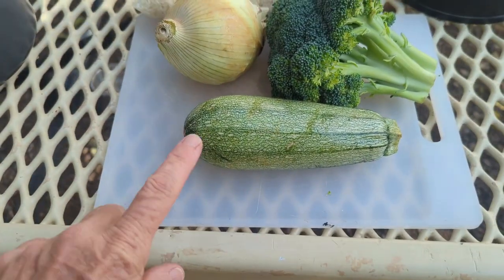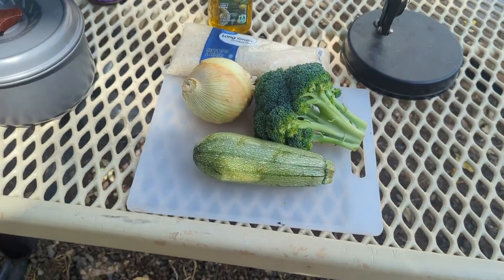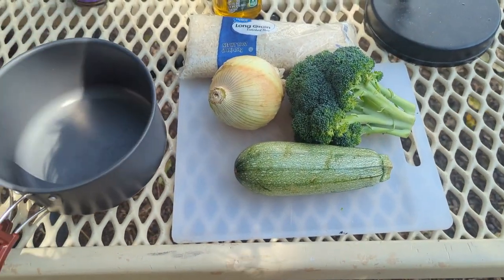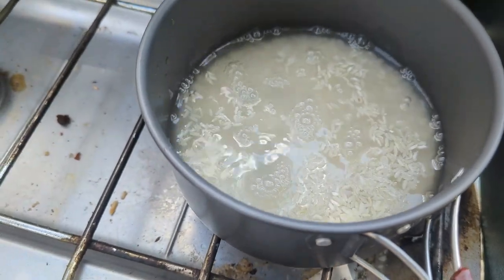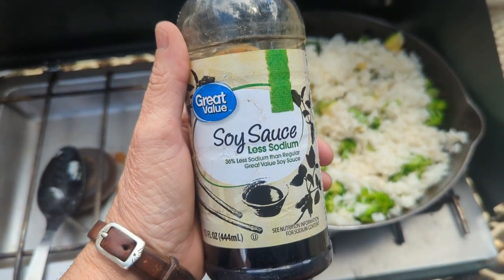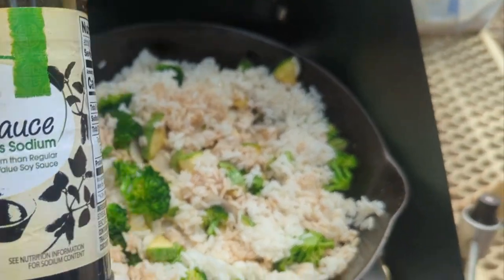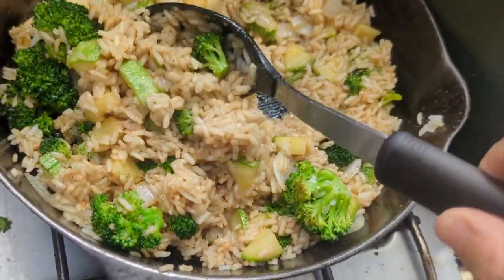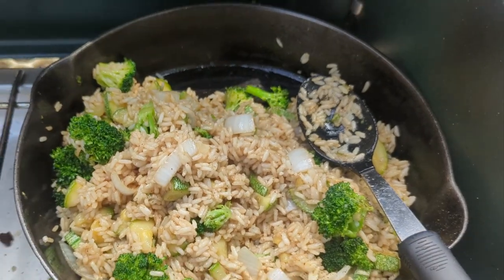Frugal Fried Rice - Meal 3 Of The $30 Weekly Challenge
Welcome to the third video in the extreme frugal cooking challenge.  Our $30 Weekly Challenge!  In this video, I am making an easy fried rice with veggies.  Once again I only use spices from my pantry to create this delicious fried rice.   Below is a list of the ingredients for the easy fried rice.

Ingredients:
1 small zucchini .70
1/2 onion .17
1 small broccoli crowns - .81
1/2 bag of rice (16 oz) - .46
Chicken bullion -0
Spices - Garlic powder, onion powder, soy sauce 0
  Total: 2.14